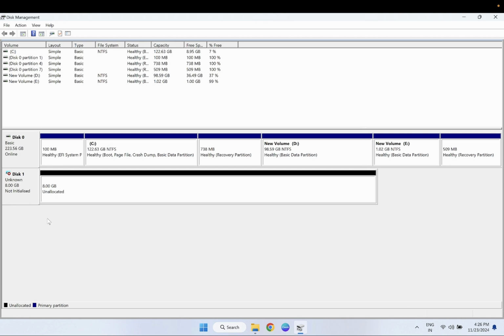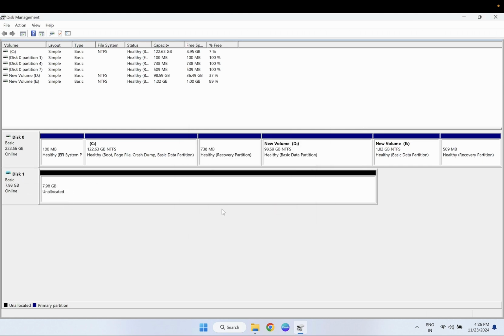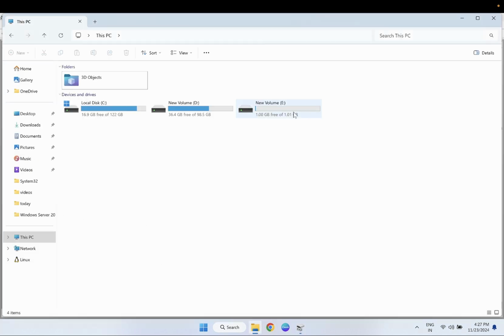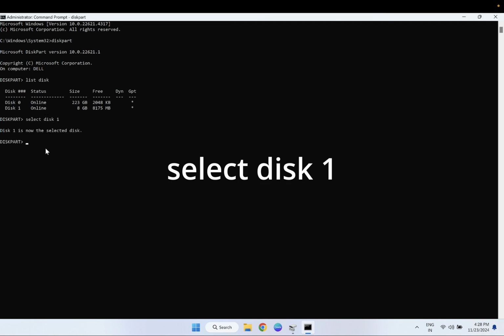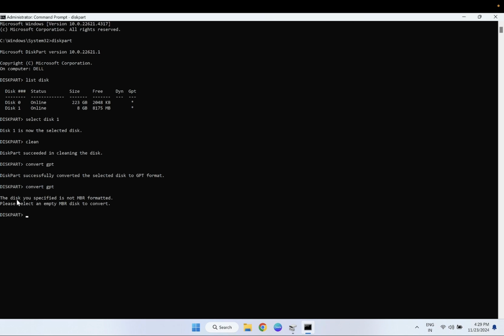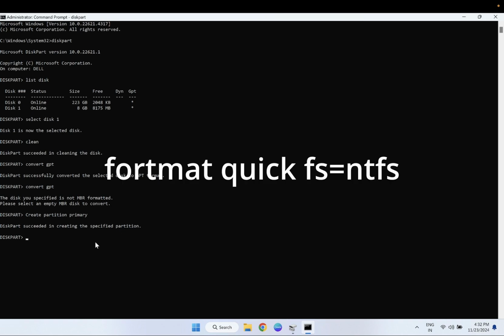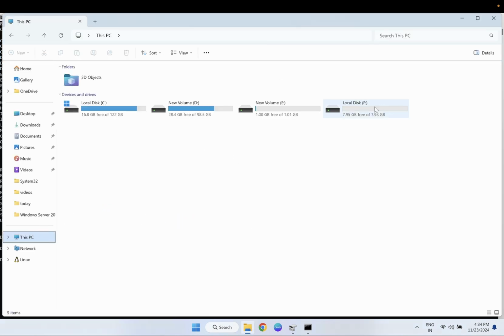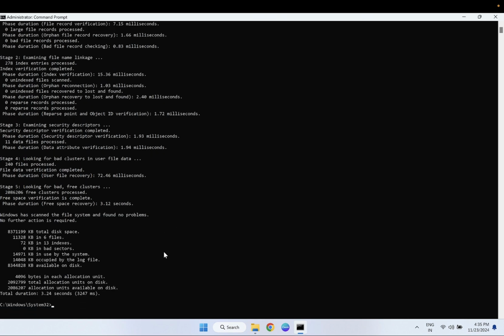100% FIXED ✅ Disk 1 unknown not initialized In Windows 11/10/7/8 (✅New Steps 2024-2025)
100% FIXED ✅  Disk 1 unknown not initialized In Windows 11/10/7/8 (✅New Steps 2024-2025)

Disk 1 unknown not initialized FIX
How to Fix Disk 1 Unknown Not Initialized Issue (Solved)
Not Initialized in Disk Management
Disk 1 Unknown Not Initialized | How To Fix Disk 1 Unknown Not Initialized Issue Windows 11/10/8/7